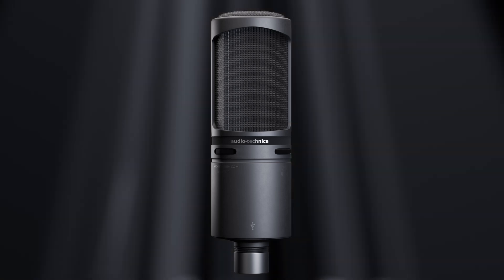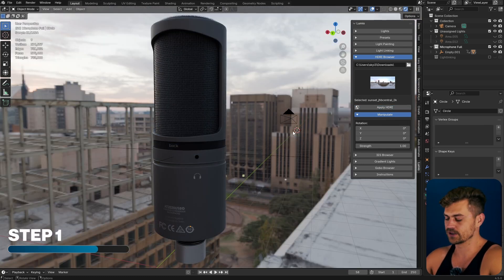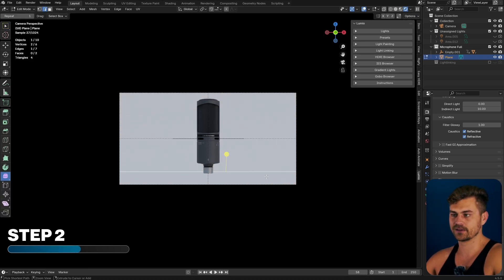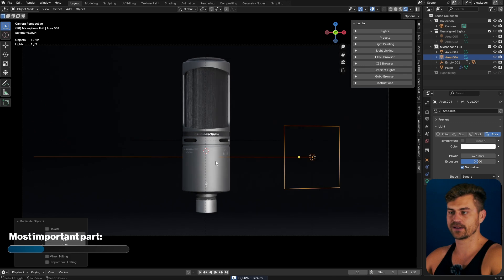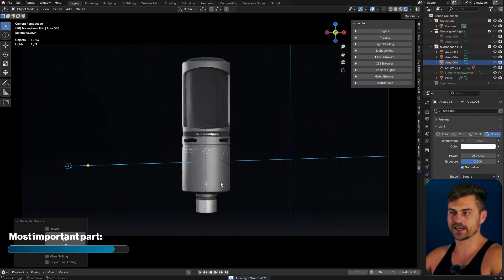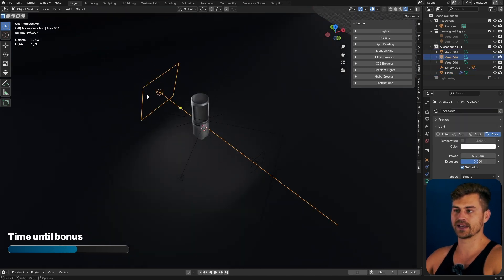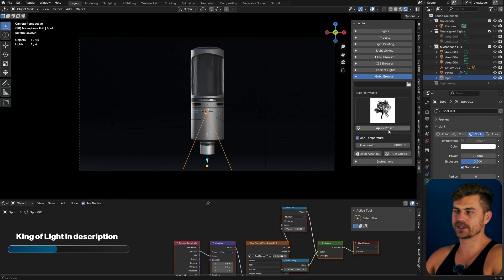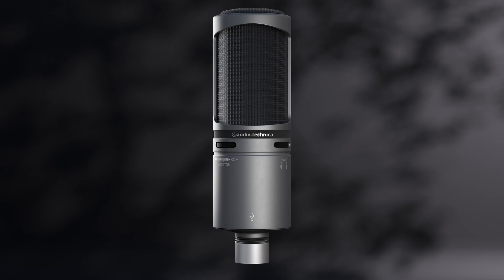How to Light Products in Blender in 100 Seconds